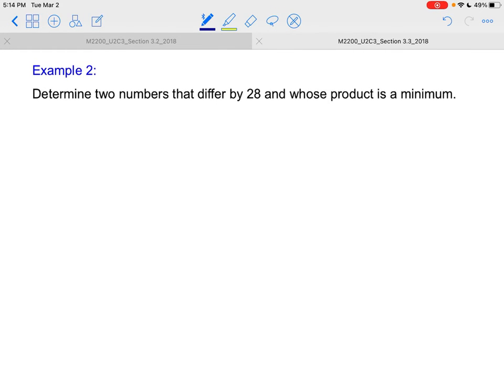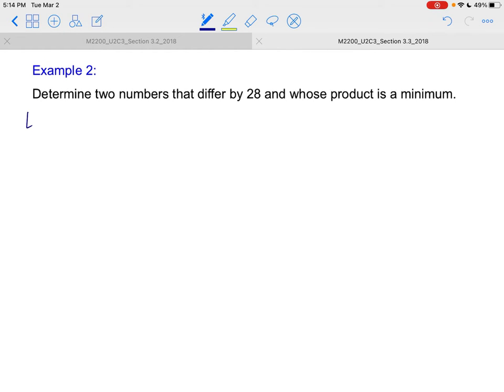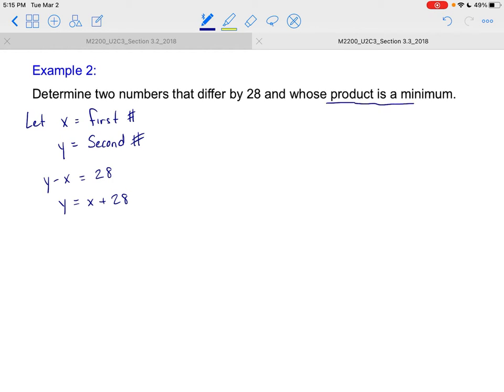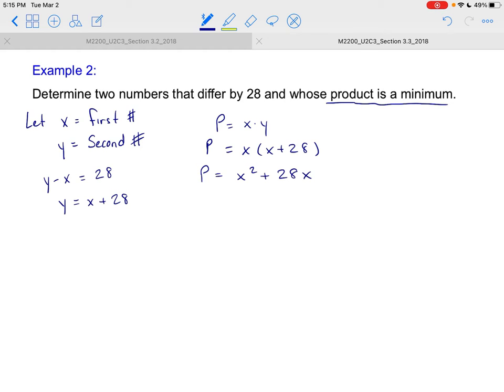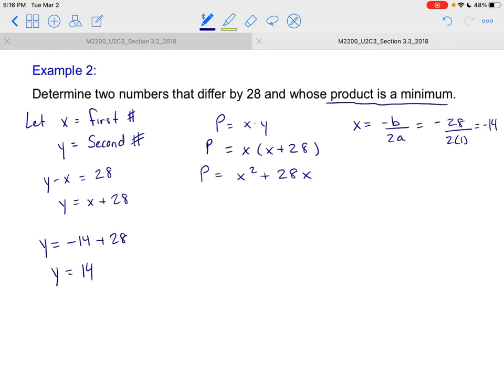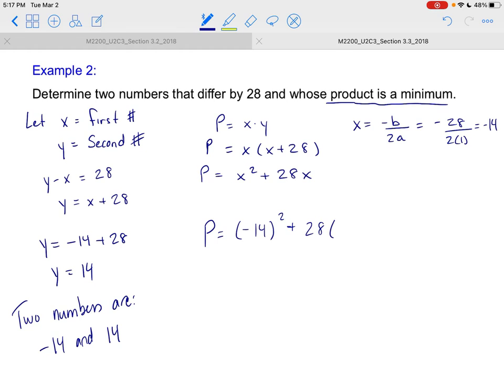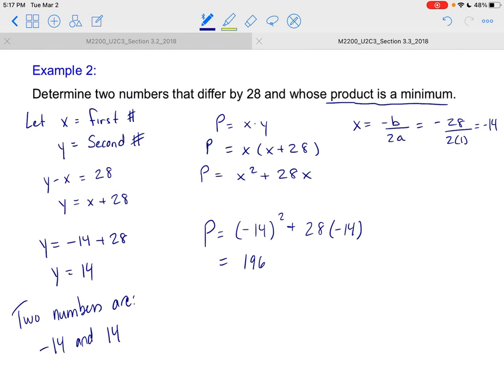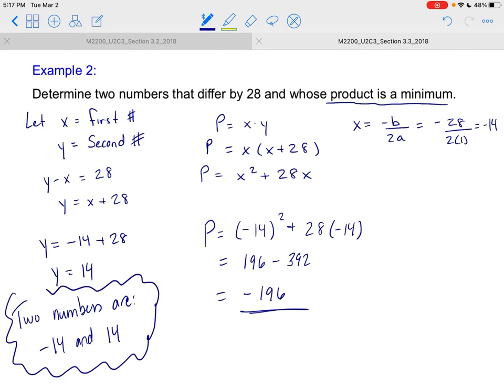Math 2200 Section 3.3 Example 2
Math 2200
Unit 2 - Quadratic Functions
Section 3.3 Example 2
March 2021
Mr. Perry